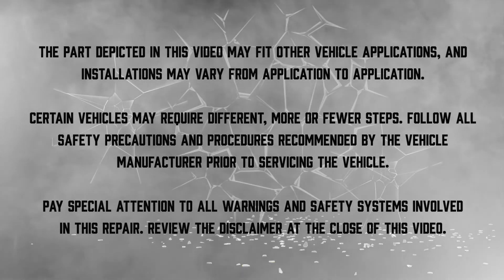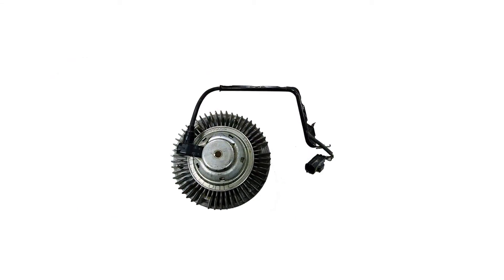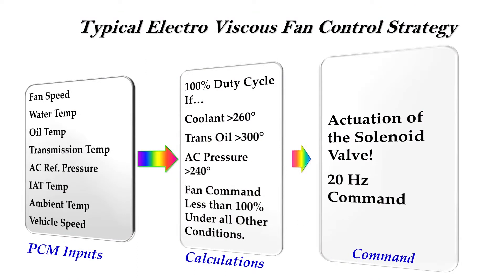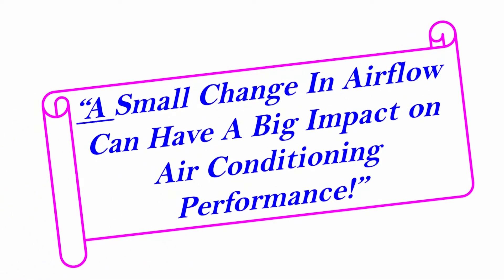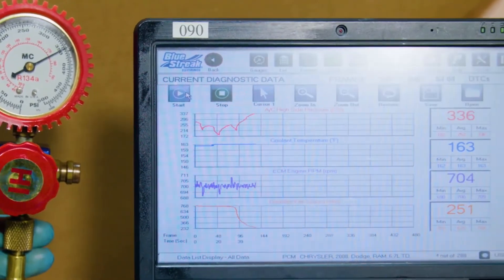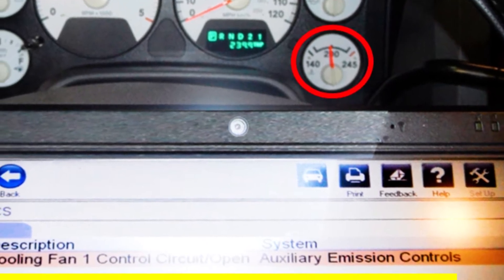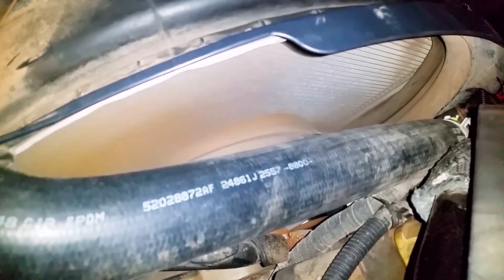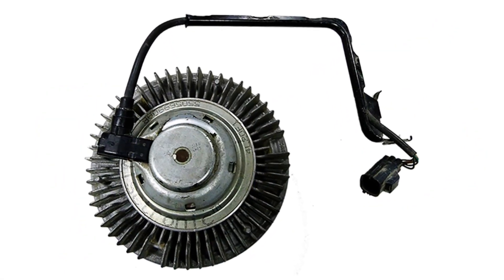Dodge Diesel Fan Clutch Failure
In this video, we explain how an undiagnosed failed electro viscous fan clutch often leads to repeat air condition compressor failure, or a customer complaint of poor air conditioning performance.